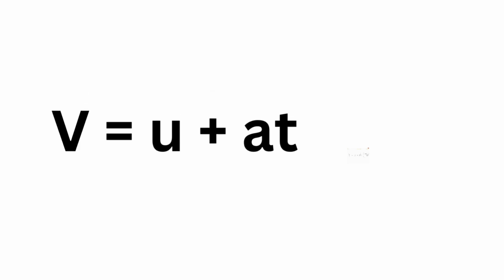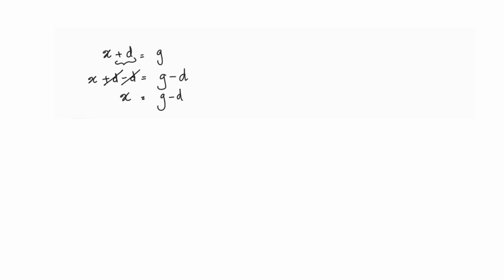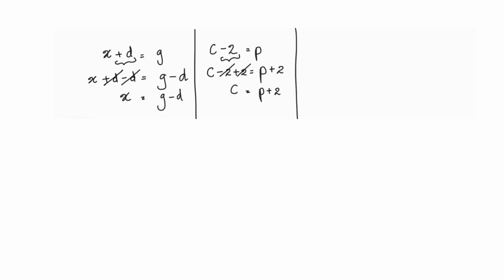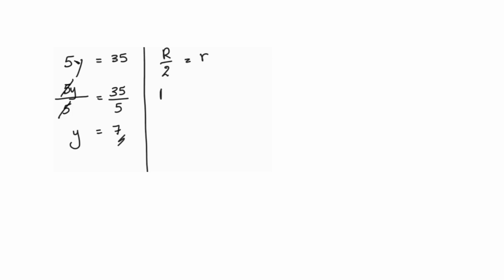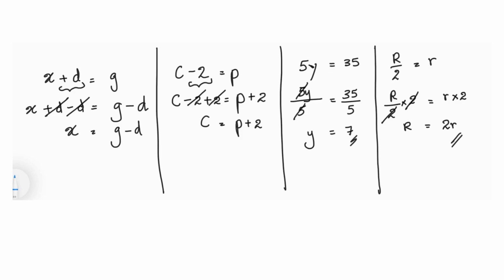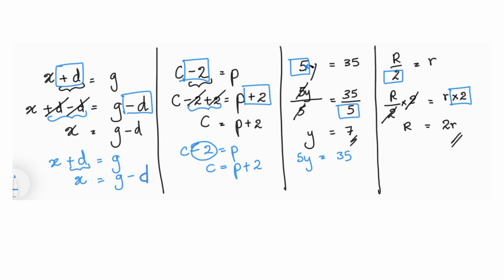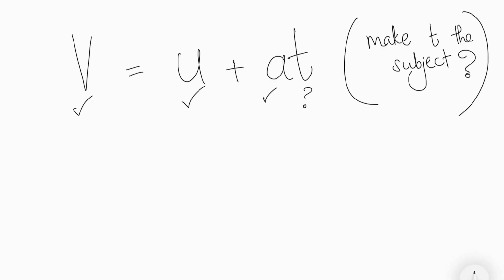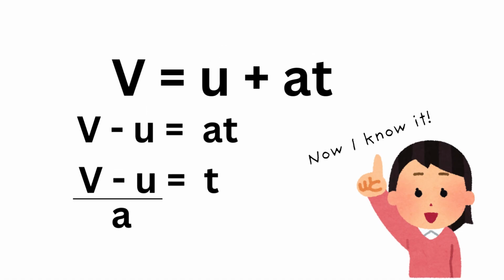Basics of Formula: How to rearrange and make another variable the subject?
Finding it difficult to rearrange formulas? That’s because you still haven’t figured out to make a particular variable (letter) the subject. Spend the next 5-8mins with me and I will explain it to you in a very simple way!
Better use a headset that way you can hear me better.

Hoping to do a Part 2 with Science formulas soon!

Study Smart. Tc.